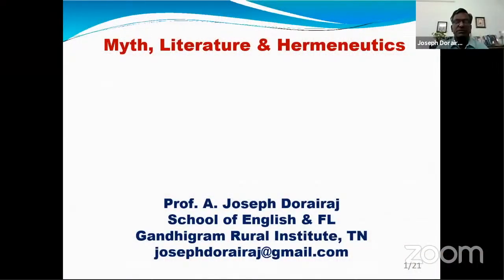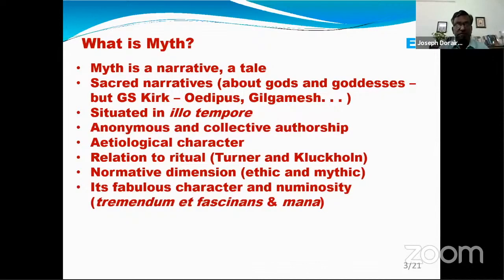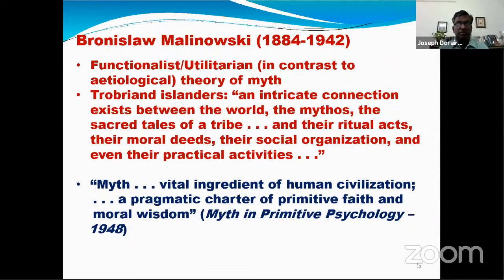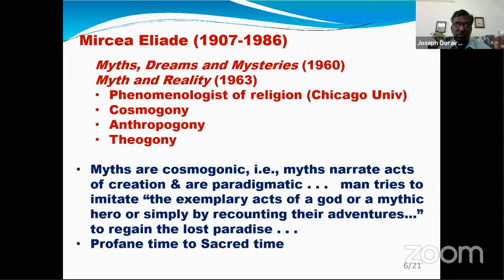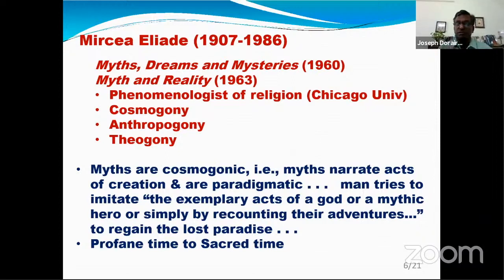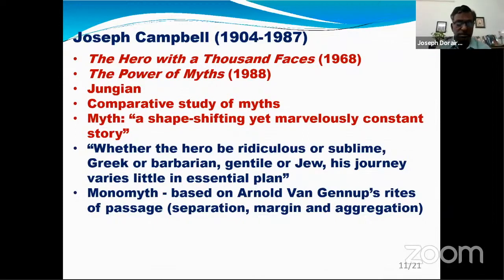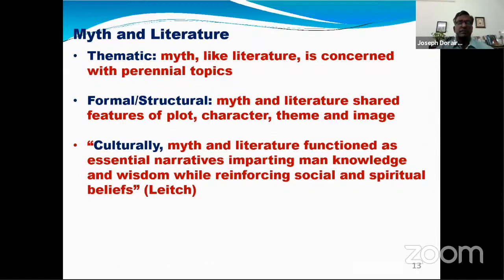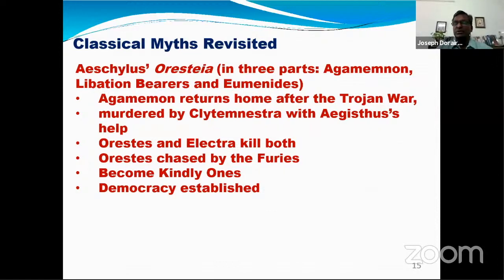MYTH, LITERATURE & HERMENEUTICS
Prof. A. Joseph Dorairaj